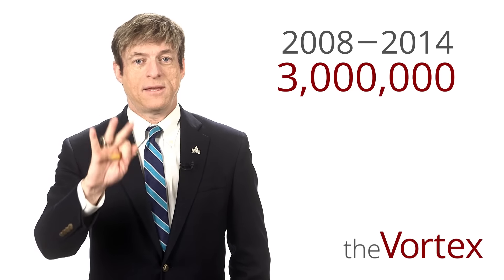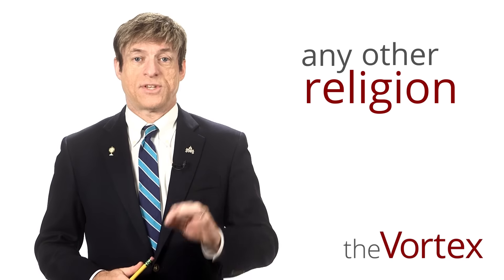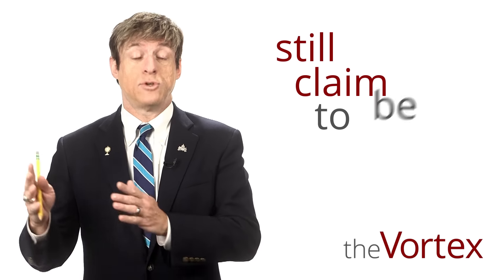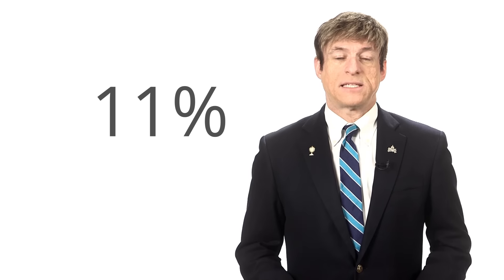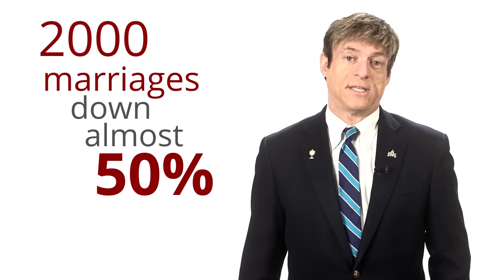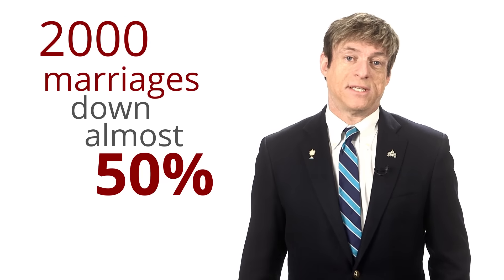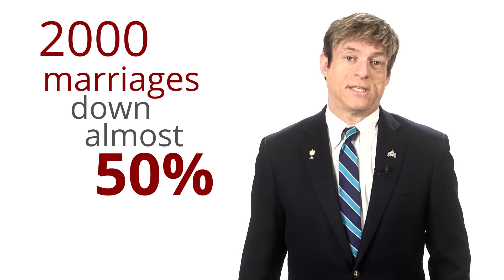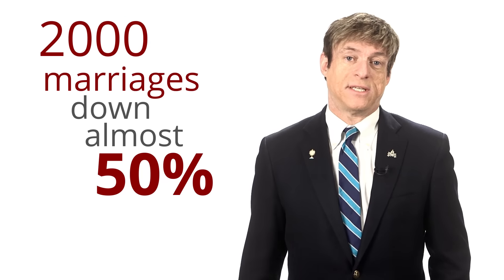The Vortex—Catholic Counting